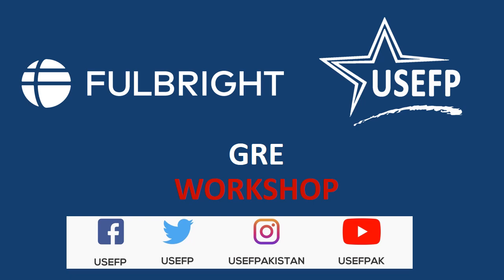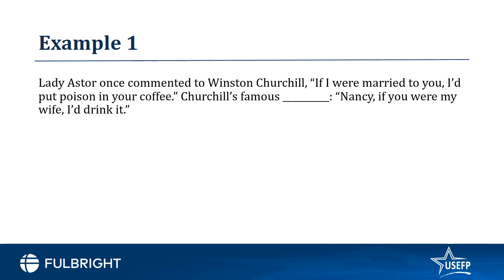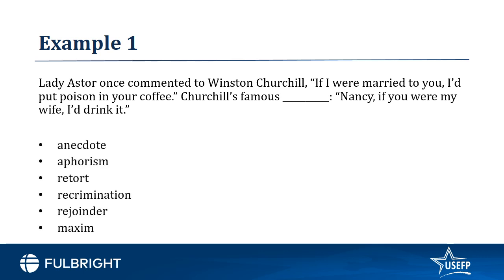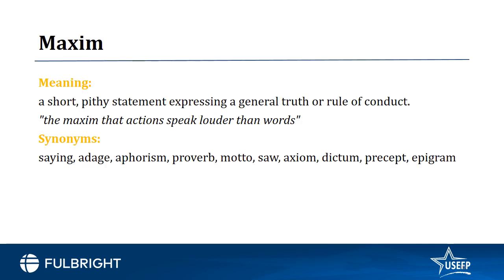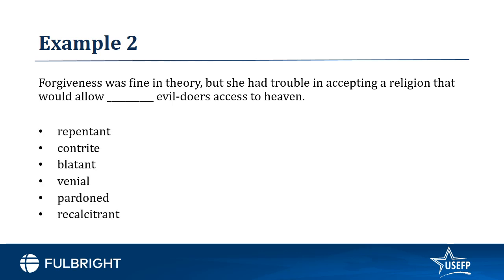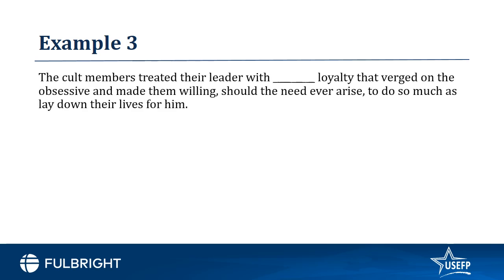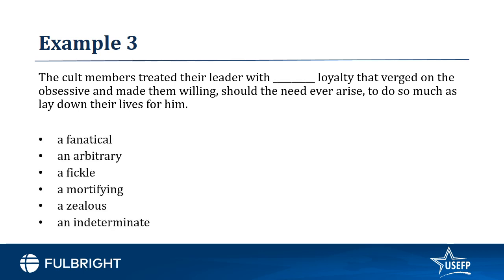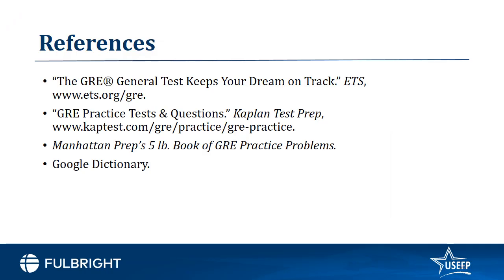GRE Verbal | Part 6 | USEFP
Are you struggling with solving sentence equivalence questions of the verbal section? Watch this video to learn about the structure of these sentences and how to solve them efficiently. Grab a paper and a pen and go through the examples with Fulbrighter and instructor Amna.